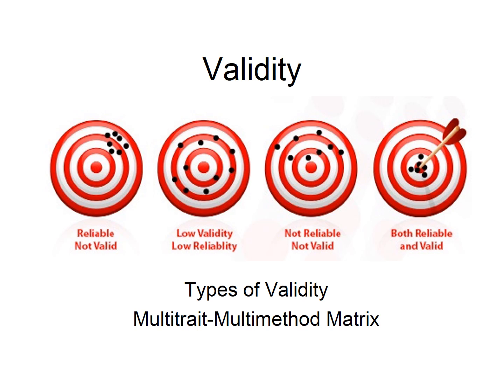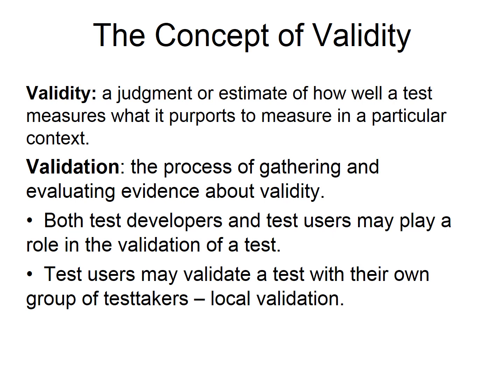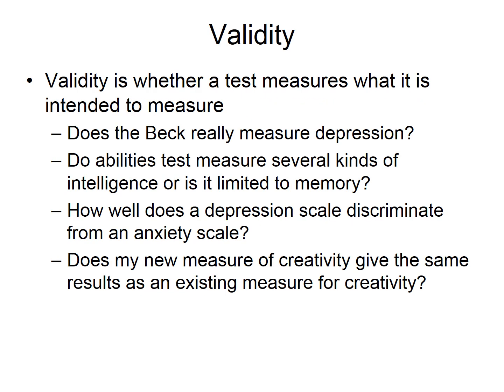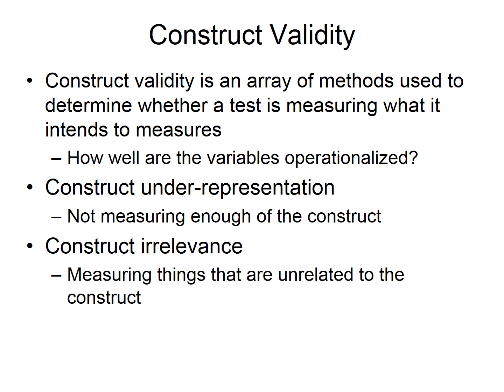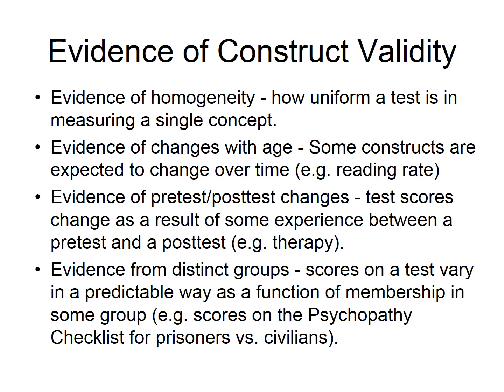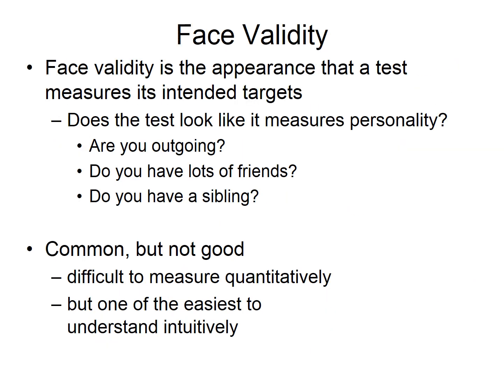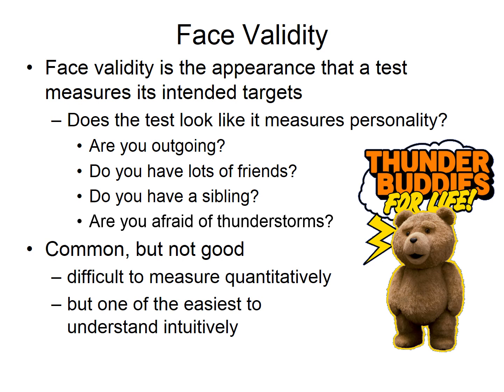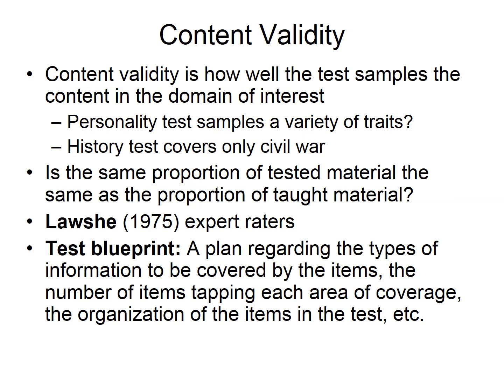4 Validity Module 1 23 Min